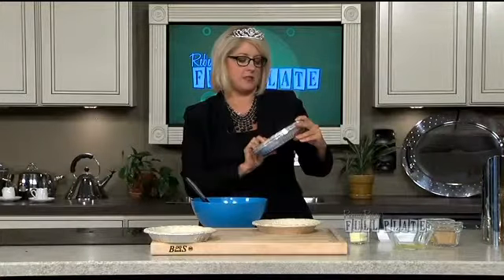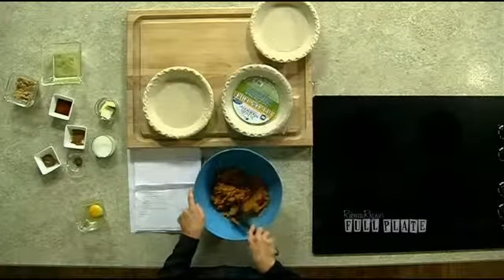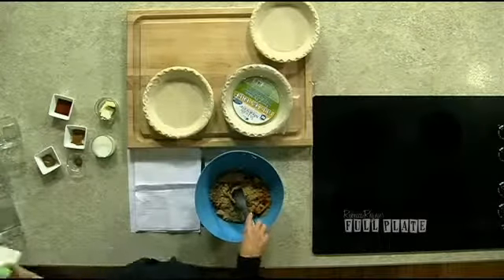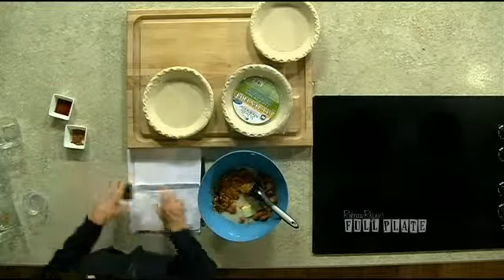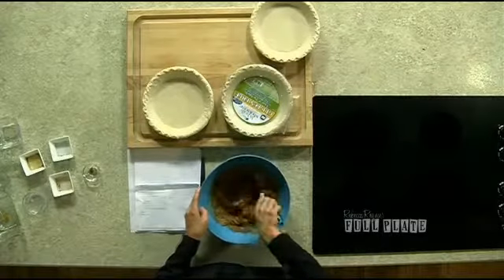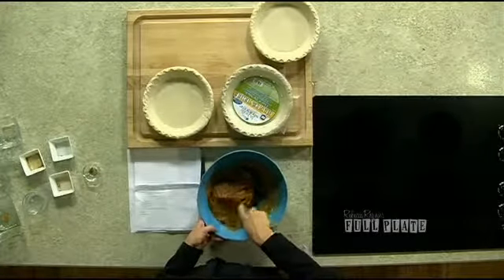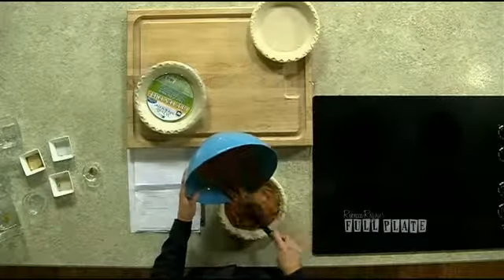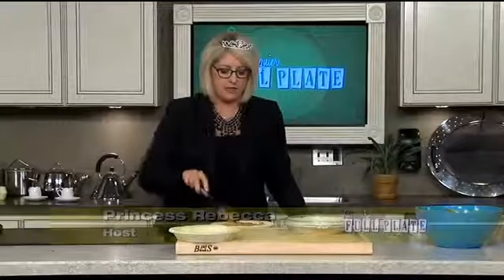Testing gluten free pie crust